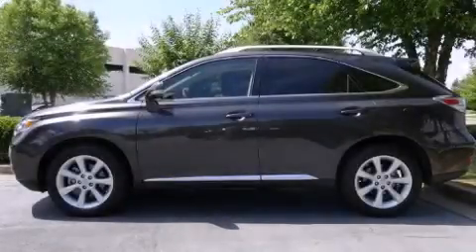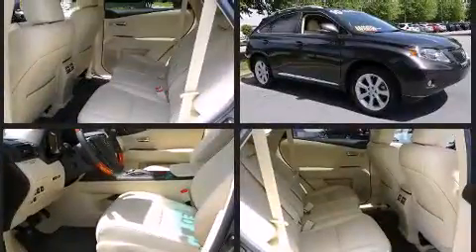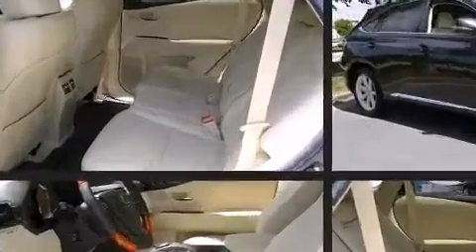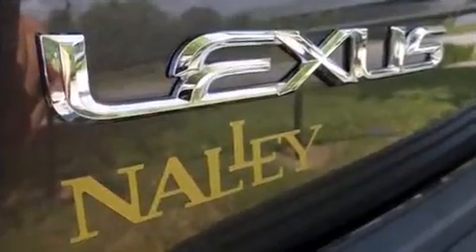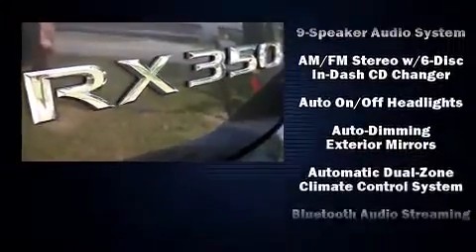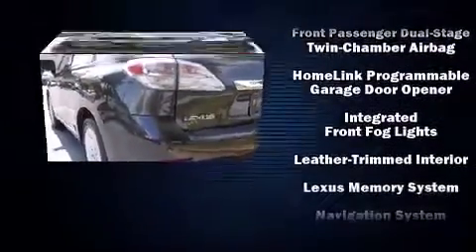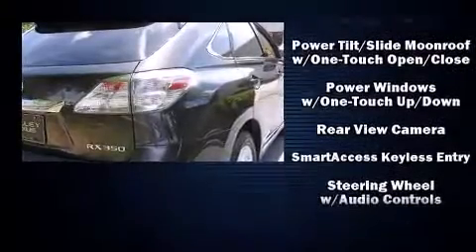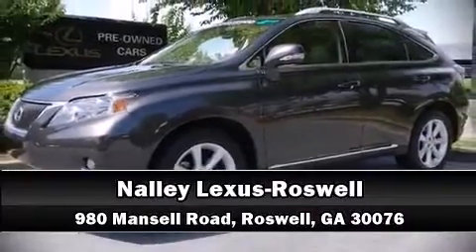2010 Lexus RX 350 in Roswell, GA 30076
Nalley Lexus-Roswell
980 Mansell Road

Discerning drivers will appreciate the 2010 Lexus RX 350. With fewer than 45,000 miles on the odometer, this 4 door sport utility vehicle prioritizes comfort, safety and convenience. It features an automatic transmission, front-wheel drive, and a 3.5 liter 6 cylinder engine. Lexus prioritized handling and performance with features such as: a trip computer, an outside temperature display, front bucket seats, tilt and telescoping steering wheel, power door mirrors, an overhead console, and power seats. Lexus also prioritized safety and security with features such as: dual front impact airbags, front and rear SIDE impact airbags, traction control, anti-whiplash front head restraints, a security system, an emergency communication system, and 4 wheel disc brakes with ABS. Brake assist technology provides extra pressure when applying the brakes. This vehicle has achieved Certified Pre-Owned status, by passing Lexus's comprehensive certification process. We know that you have high expectations, and we enjoy the challenge of meeting and exceeding them! Stop by our dealership or give us a call for more information.